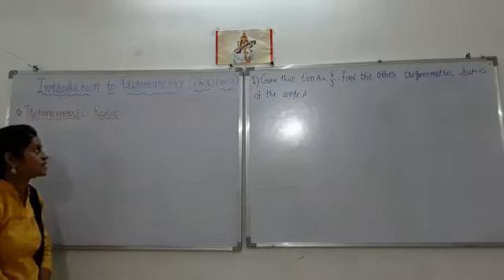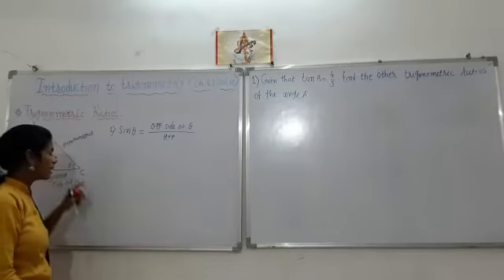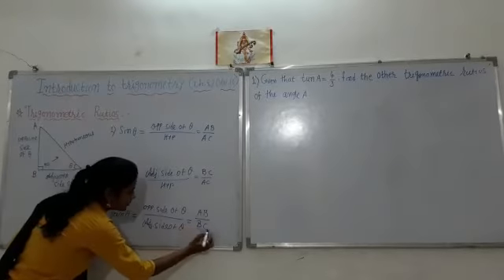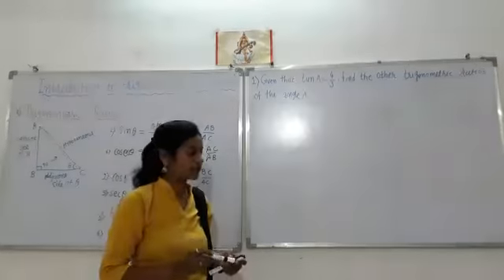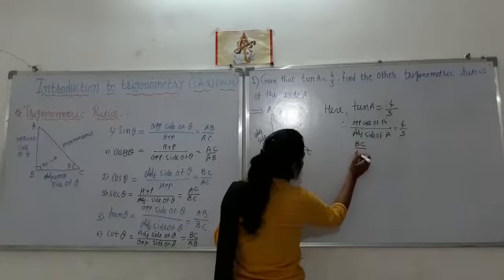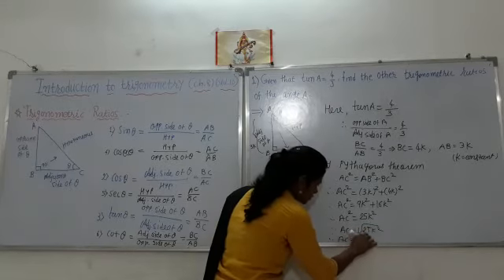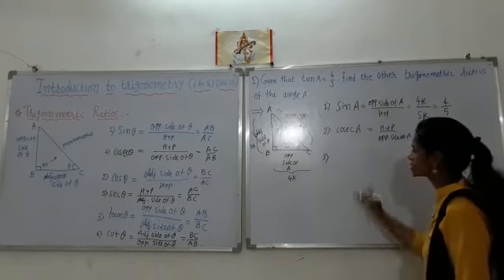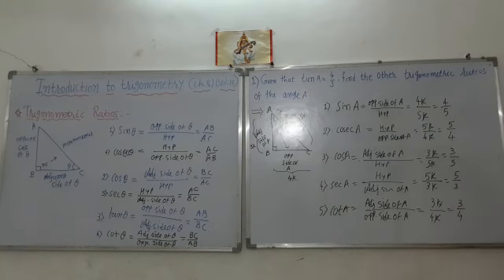Trigonometry ratio in introduction of trigonometry.(Ch:8)STD10